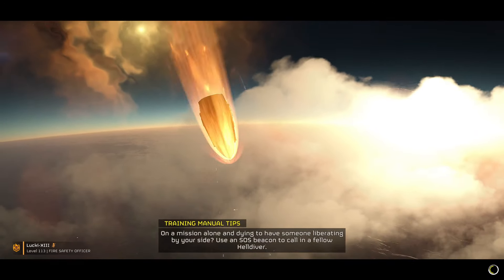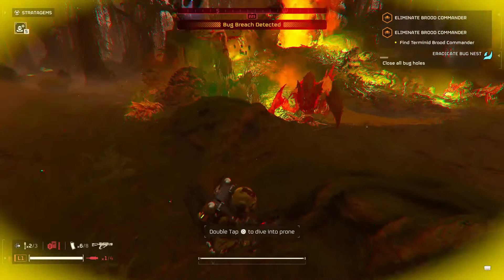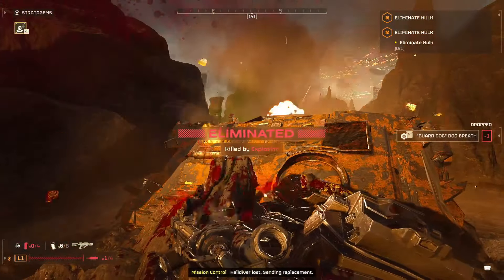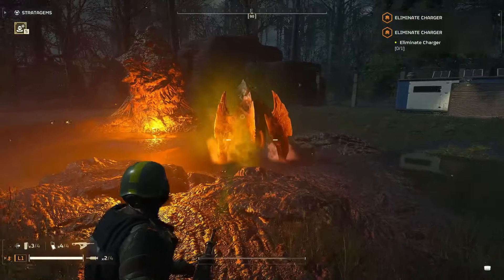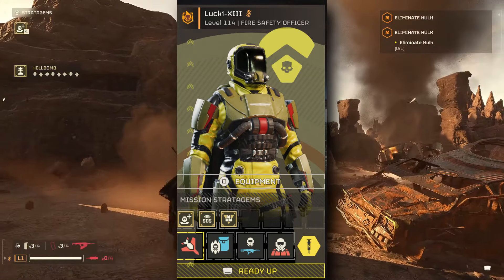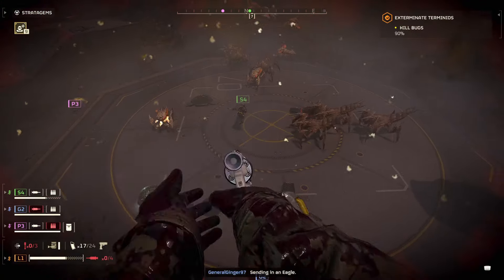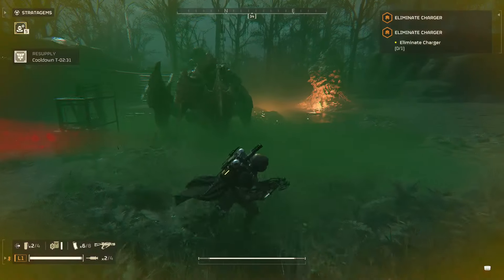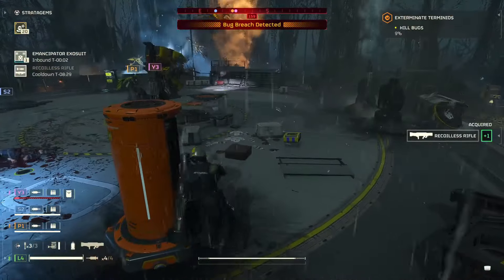Helldivers 2 - Chemical Agent Warbond TESTED!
Hey, let's talk Helldivers 2 News & Latest Update! The Chemical Agent Warbond Tested Against Automatons and Terminids, New Stratagems!
0:00 Intro
0:24 AX/TX-13 Guard Dog - Dog Breath
2:20 TX-41 Sterilizer
3:47 Chemical Agent Loadout
4:18 P-11 Stim Pistol
5:06 Medical Loadout
5:35 G-4 Gas Grenade
6:11 Advance Filteration Passive
7:10 AF-02 Haz-Master
8:22 Warbond Worth It or Not

🎮 What's this game? The Devs Wrote "